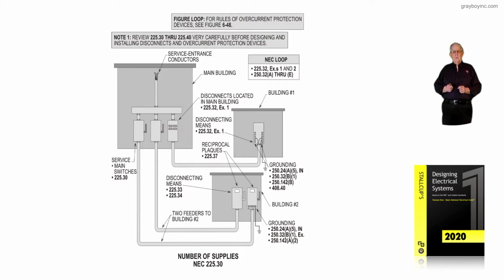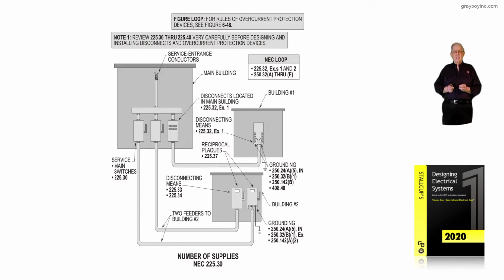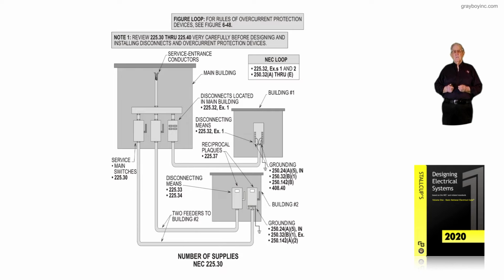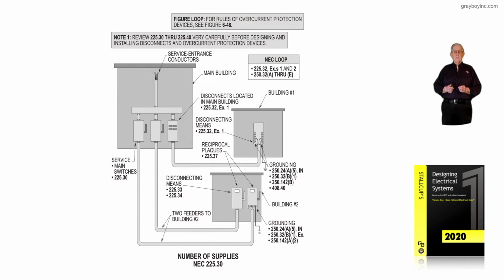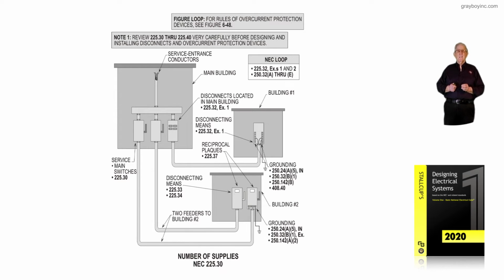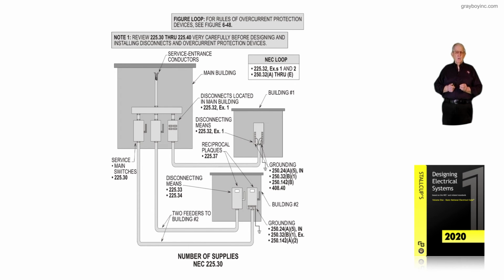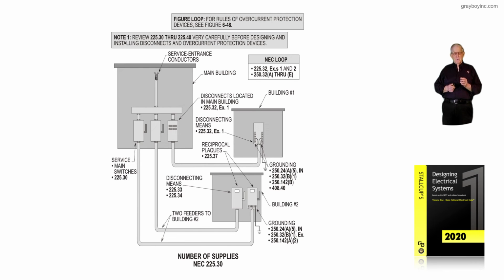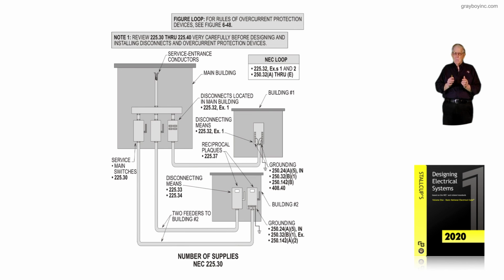6-41 NUMBER OF SUPPLIES - 225.30​​​​​​​